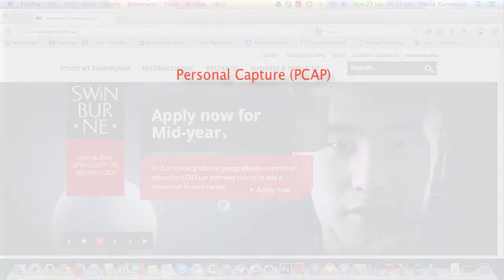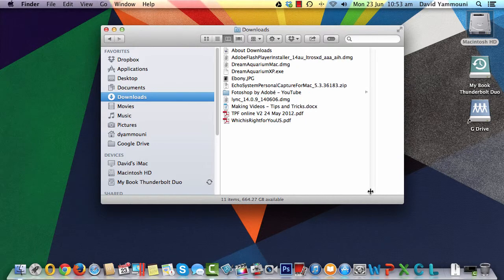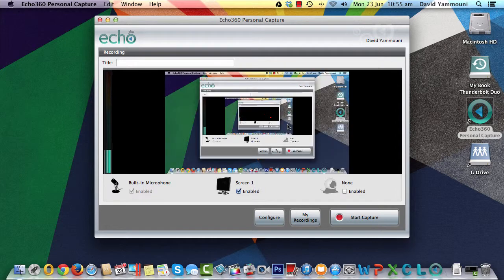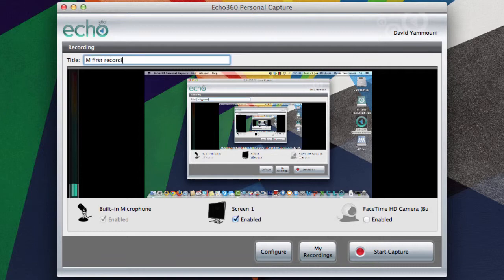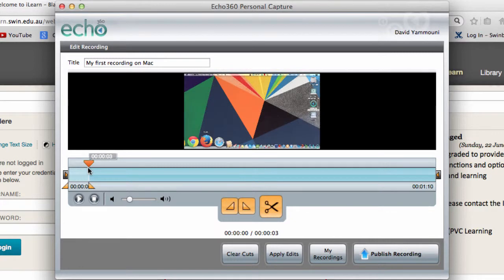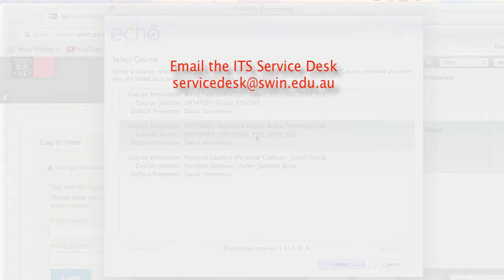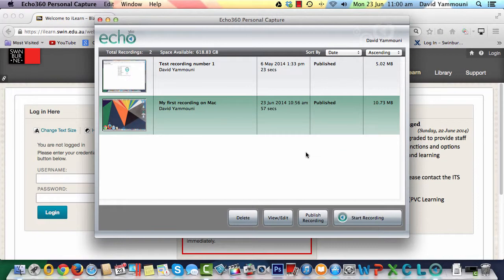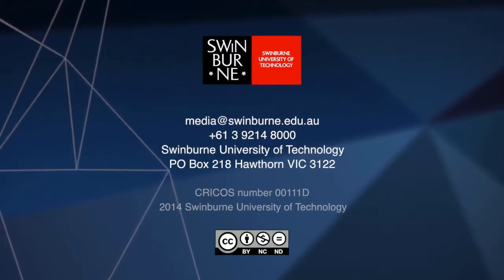Echo360 Personal Capture for Macintosh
This video will demonstrate how to download, install and use Echo360 Personal Capture software for Macintosh.

Created and presented by David Yammouni (Learning Transformations Unit).